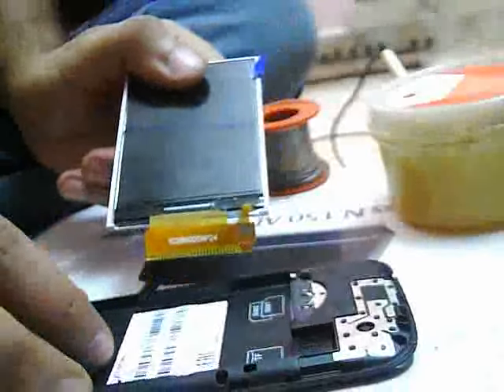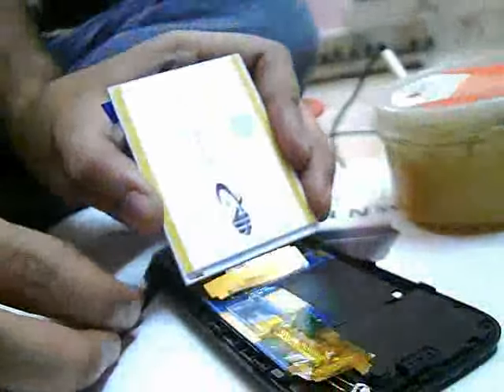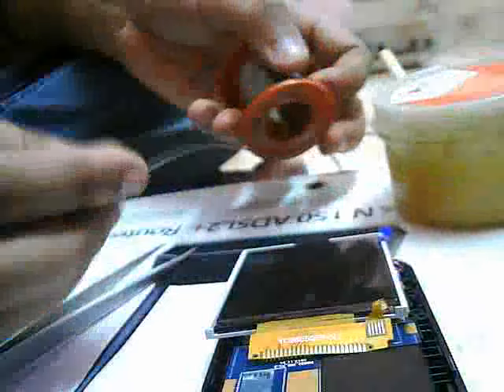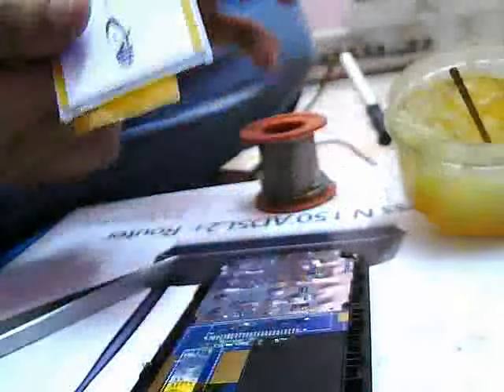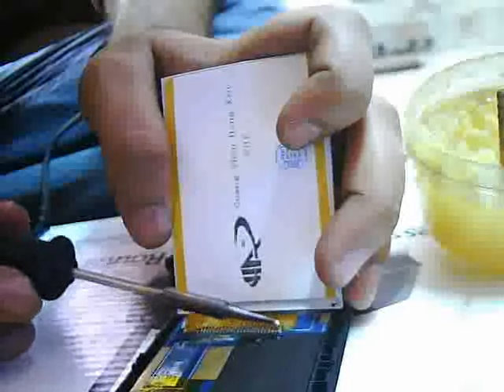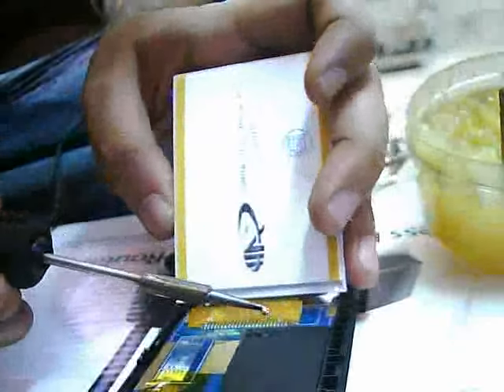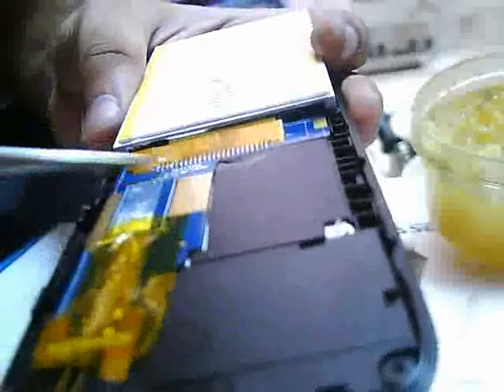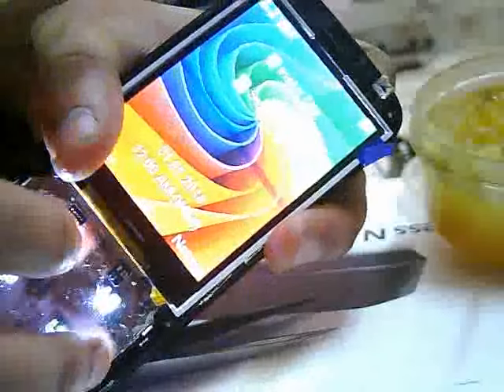How to Change Display of a Mobile Phone / How to Soldering a Display of a Mobile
Hai Firends.!

 Here in this video you will learn how to change the display / how to soldering the display of a mobile. in this video i have shown you what we need to soldering the display of a mobile and how to soldering the display of a mobile and what is the main technique to soldering the diplay.

 In this video i used the micromax X342 mobile to change the display.

It is very easy method to learn how to change the display.

Requirements to soldering a display of a mobile.

1. Mobile PCB ( Board of a Mobile )
2. Suitable Display of a mobile
3. Soldering station / Soldering Iron
4. Soldering Led / Solder wire
5. Flux / Soldering Paste

These are the main items to be used in changing of display of a mobile.